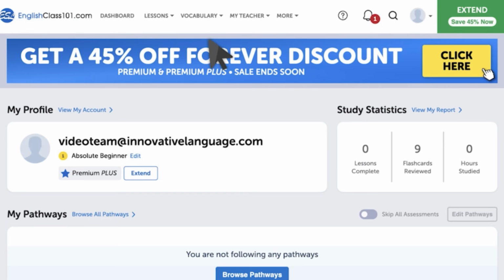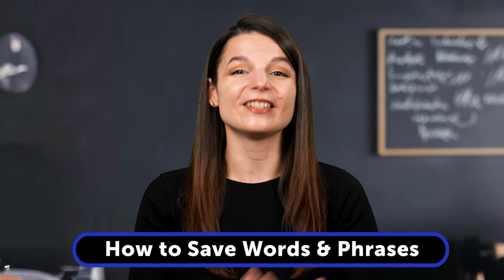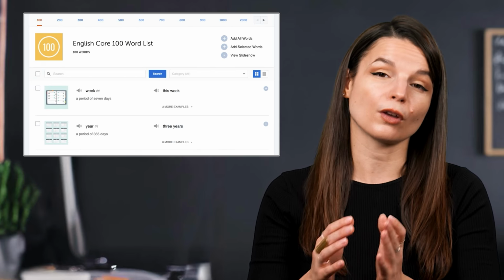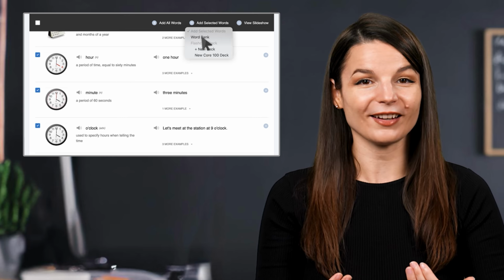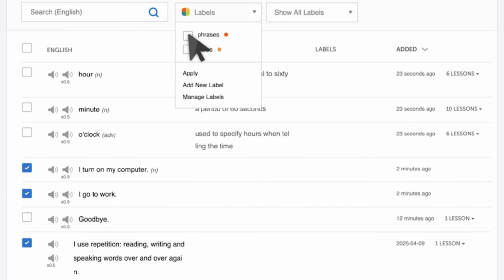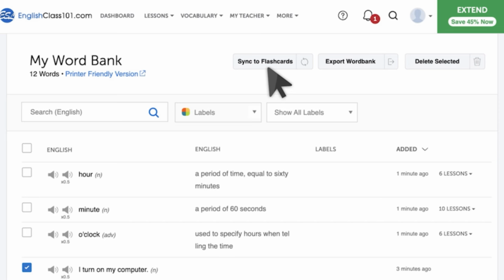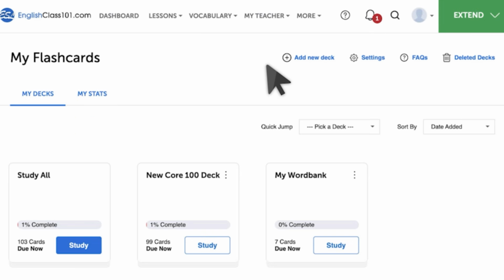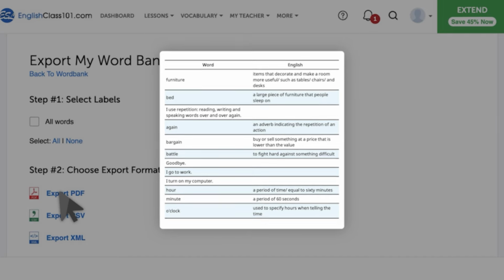Your Monthly Dose of Indonesian - Best of August 2025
Step 3: Achieve Your Learning Goal and master Indonesian the fast, fun and easy way!

In this best of August 2025, we will review all the topics and lessons released this month on the channel. This is THE place to start if you want to learn Indonesian, and improve both your listening and speaking skills